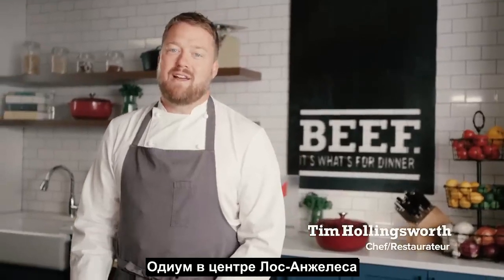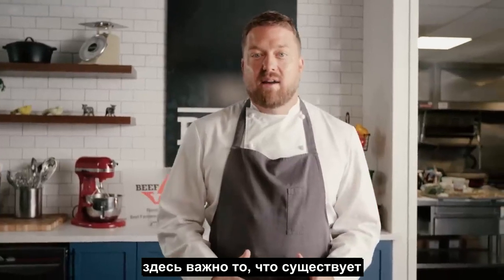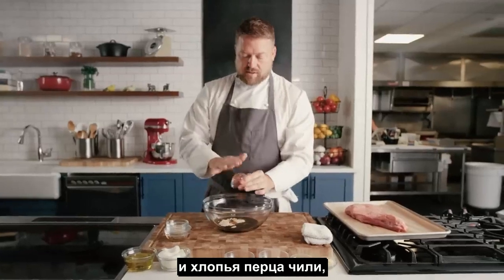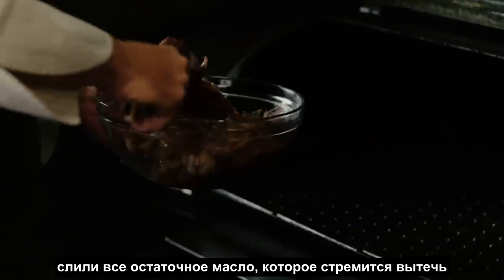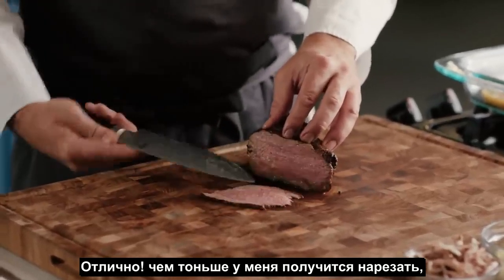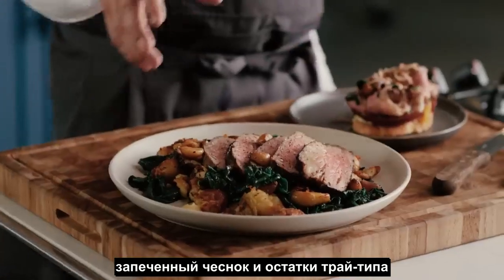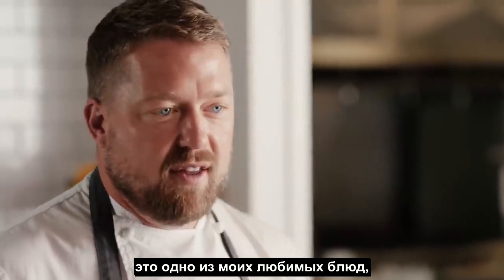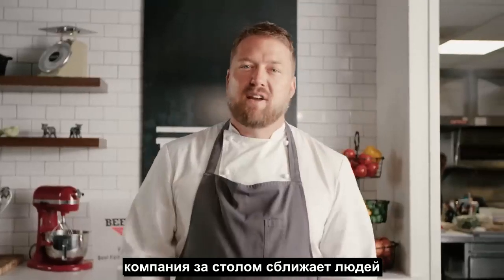Трай-тип стейк Санта-Мария и открытый сэндвич Трай-тип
Шеф-повар из ресторана Одиум из Лос-Анжелеса Тим Холлингсворт демонстрирует как приготовить Трай-тип стейк Санта-Мария и открытый сэндвич Трай-тип. Два блюда из одного отруба обеспечивают выгоду по времени и стоимости.